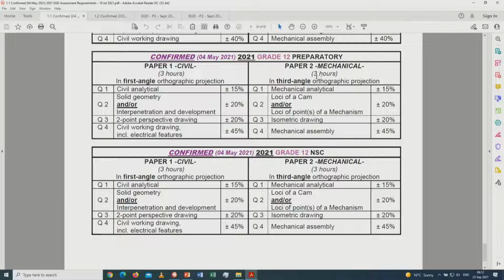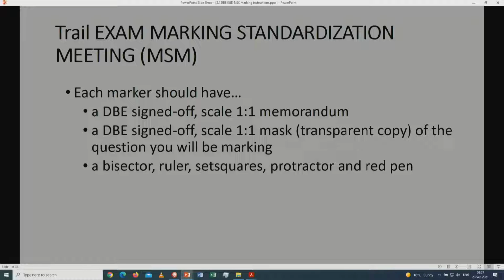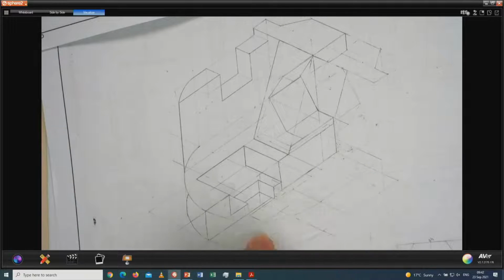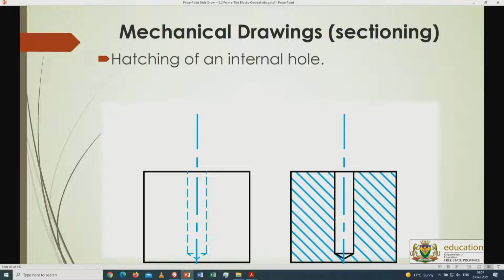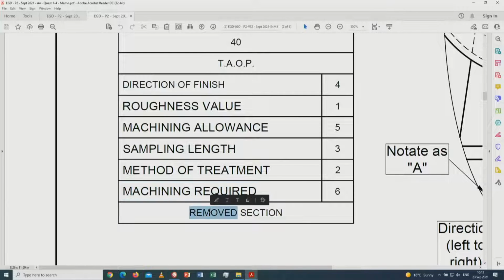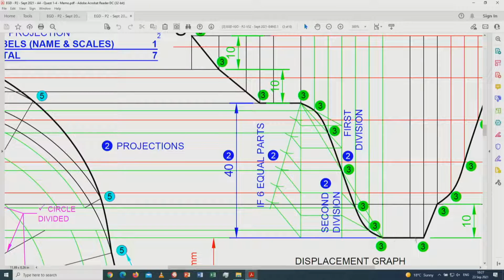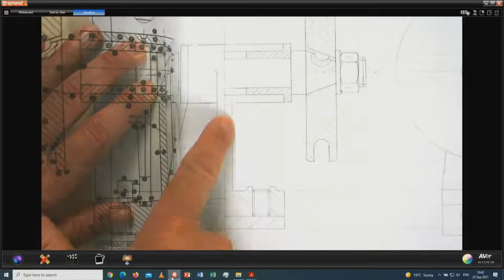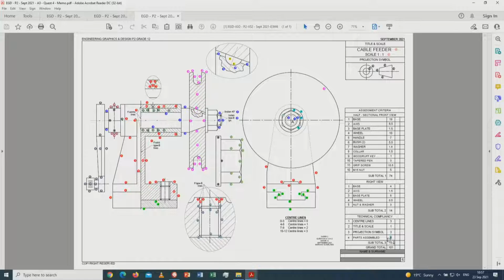EGD | Gr12 | Memo Discussion | P2 | FSDOE | FS IBP Online | 23092021